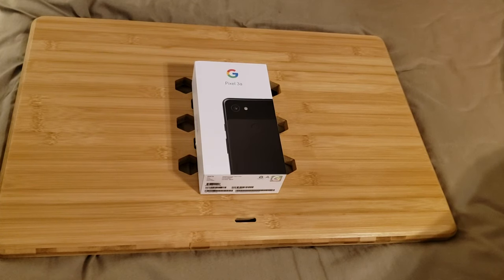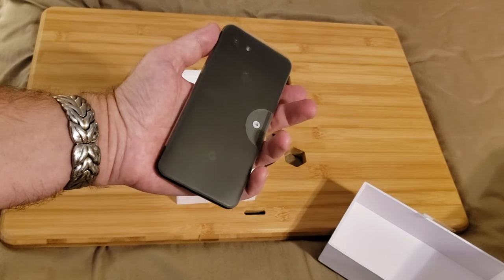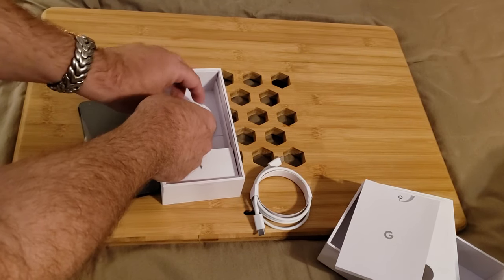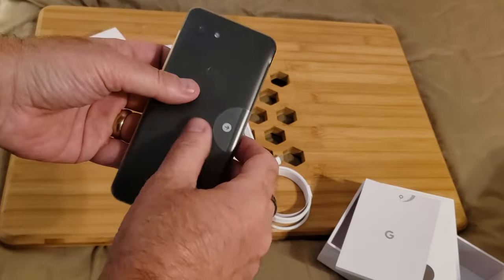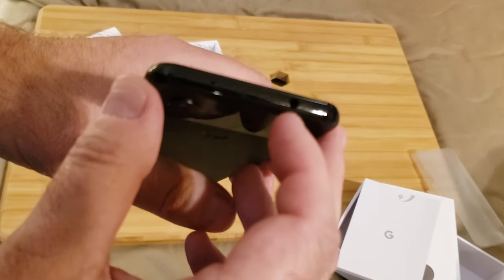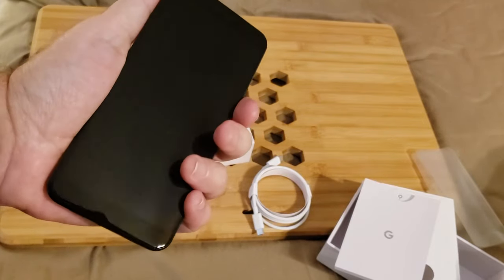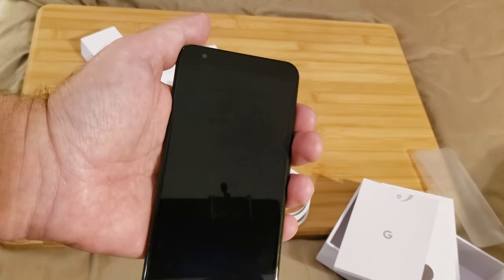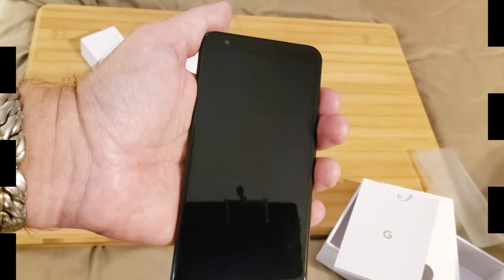Unboxing the Google Pixel 3A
Unboxing thew new Google Pixel 3A, now on Sprint!  See what comes in the box with this midrange workhorse of a phone!

- Will England, Sprint Product Ambassador